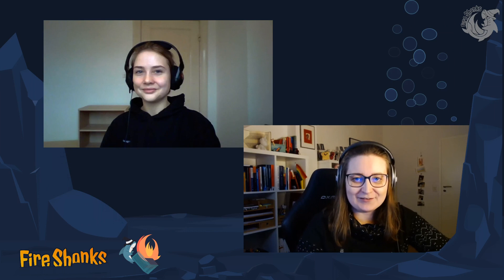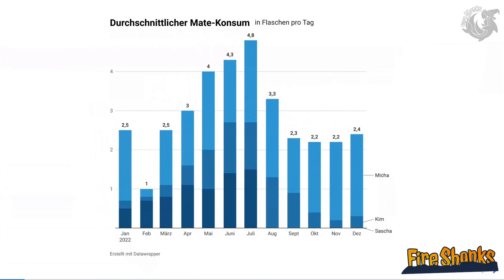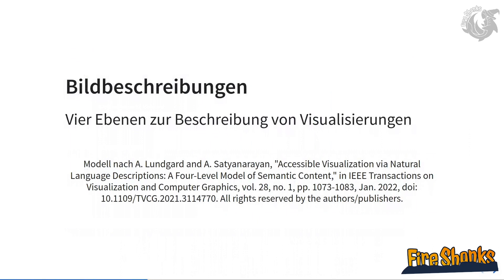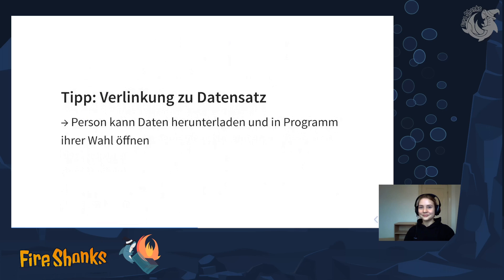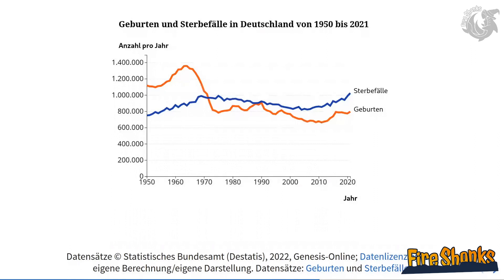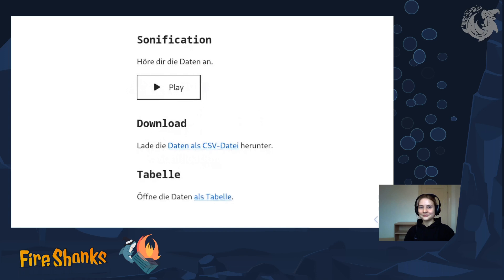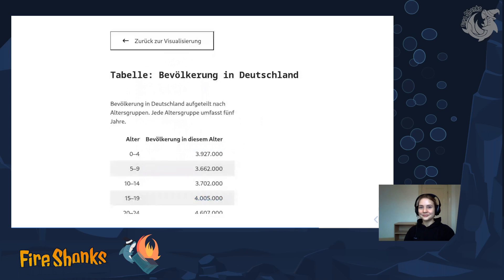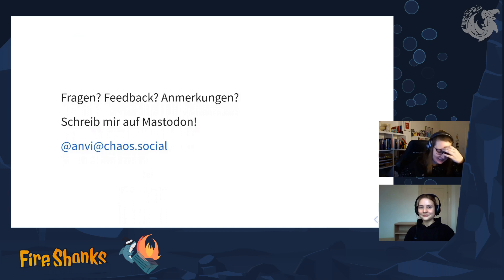Barrierearme Datenvisualisierungen im Web - english translation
Wie können Datenvisualisierungen so gestaltet werden, dass sie auch für Menschen mit Behinderungen gut zugänglich sind? Ich zeige, wie Barrieren in Datenvisualisierungen vermieden werden können. Es gibt Tipps dazu, was zum Beispiel bei der Wahl von Farben in einem Balkendiagramm zu beachten ist,  warum es sinnvoll ist, die präsentierten Daten zum Download anzubieten und wie ein Diagramm für Screenreader-Nutzer:innen beschrieben werden kann.

Im Vortrag werden Hinweise dazu gegeben, wie Barrieren bei Datenvisualisierungen vermieden werden können. Hierbei geht es beispielsweise um ausreichende Unterscheidbarkeit von Farben, klare Beschriftungen und Benutzbarkeit mit Screenreader.

Dieser Vortrag richtet sich an alle, die mit dem Designen, Entwickeln oder Verbreiten von Datenvisualisierungen im Internet zu tun haben, zum Beispiel Programmierer:innen von Dashboards, Designer:innen von Infografiken oder Menschen, die gerne Bilder von Statistiken posten.

Anne-Victoria Meyer